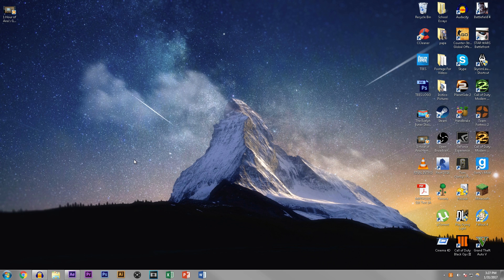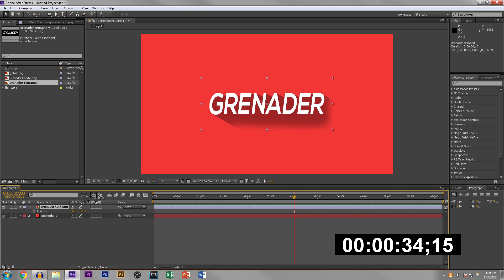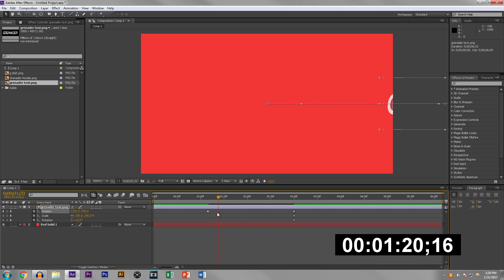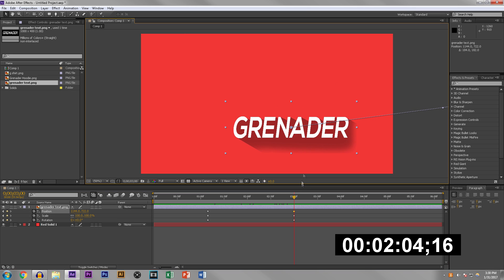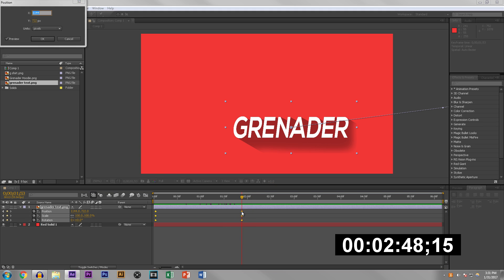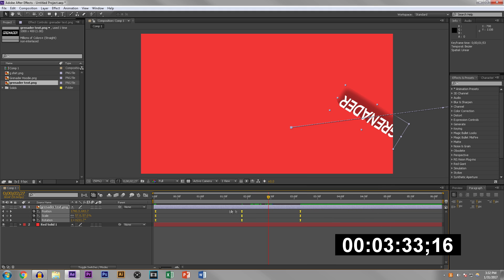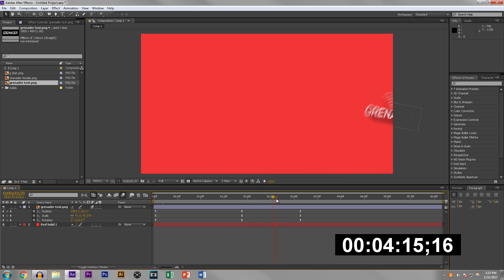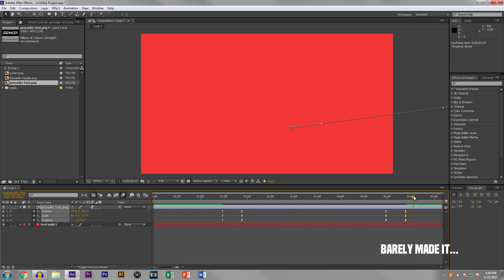ANIMATE Using AFTER EFFECTS in [5 MINUTES]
This video will show you how to animate in after effects in 5 minutes. The goal of the video is to quickly go over the basics of animation using after effects.